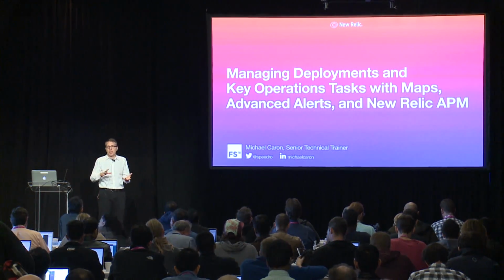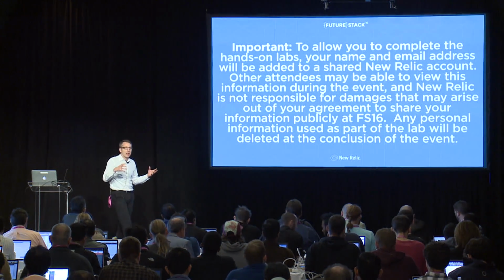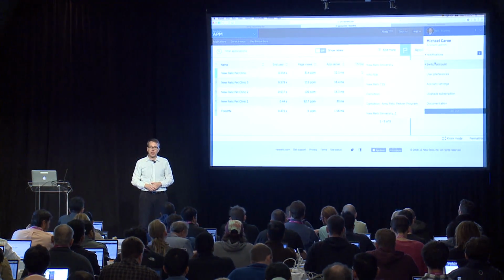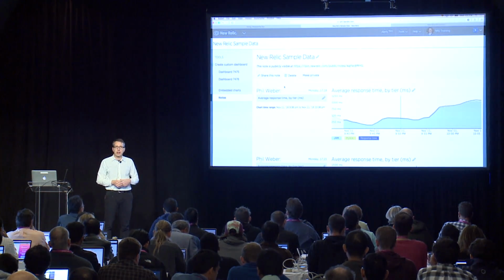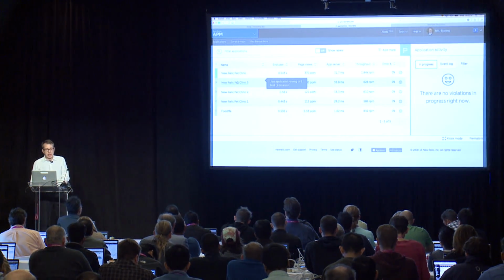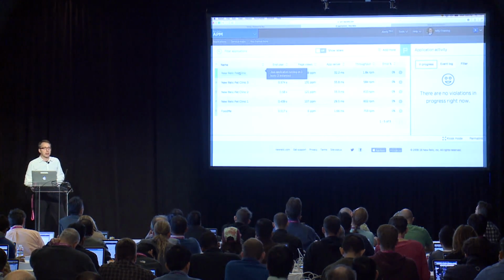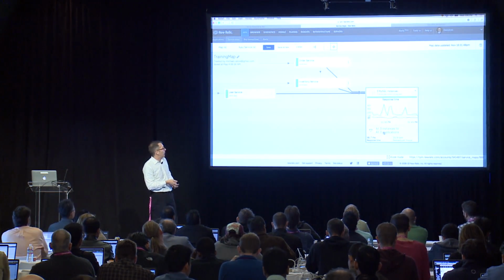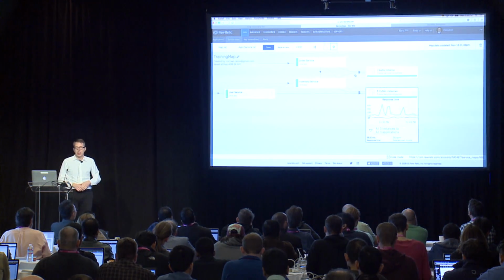FutureStack16 SF: "Managing Deployments & Key Operations Tasks," Michael Caron Part 2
Michael Caron, Sr. Technical Training Specialist at New Relic, walks FutureStack16 SF attendees on Managing Deployments & Key Operations Tasks w/ Maps, Advanced Alerts and New Relic APM.